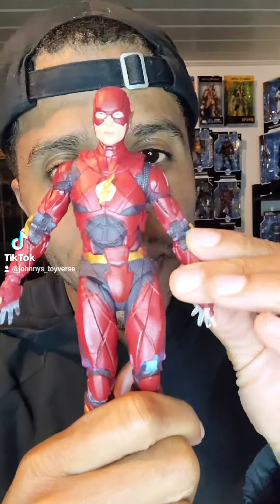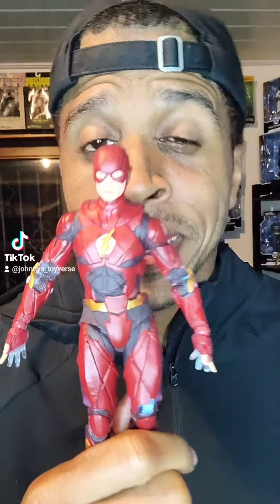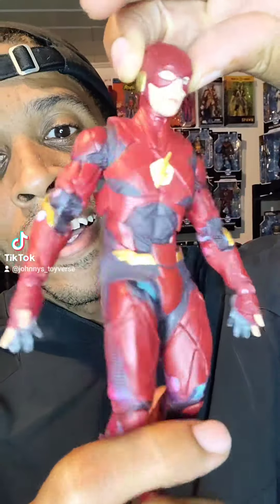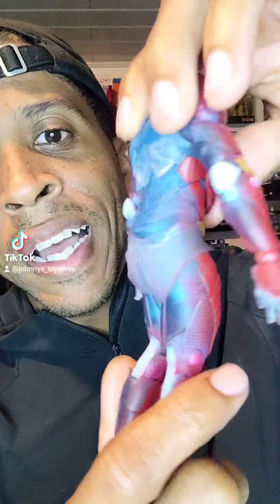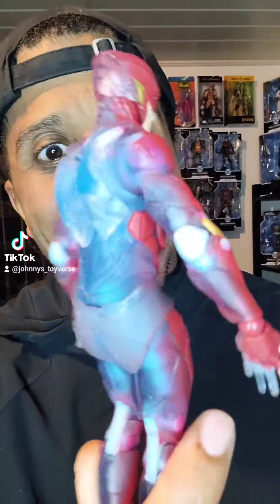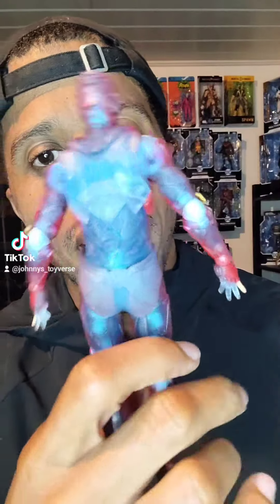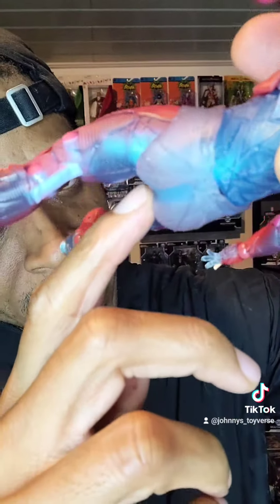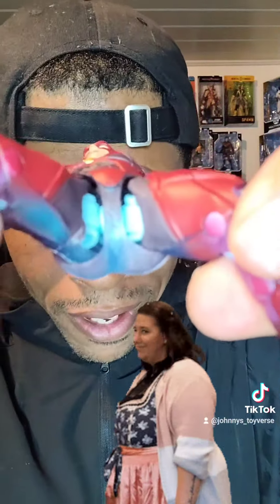Why is this Flash figure like this? shirt review